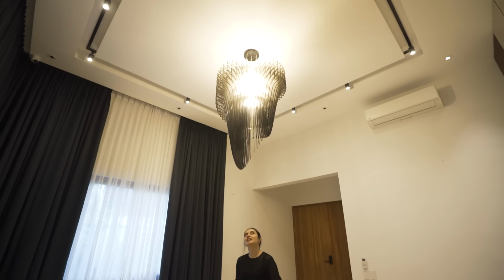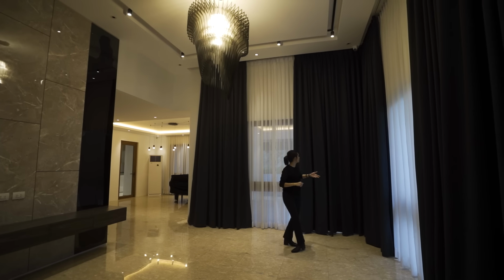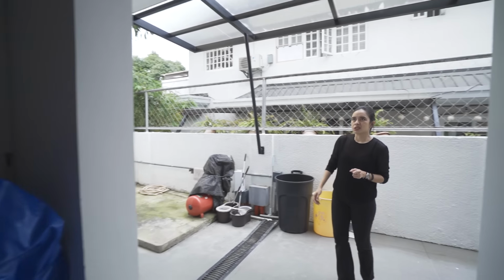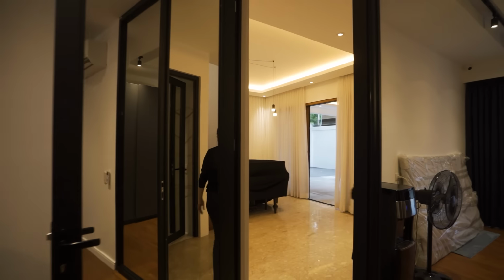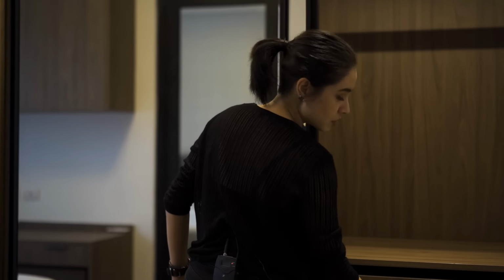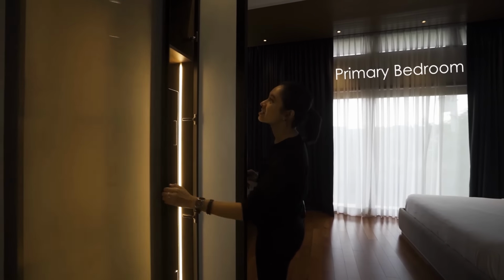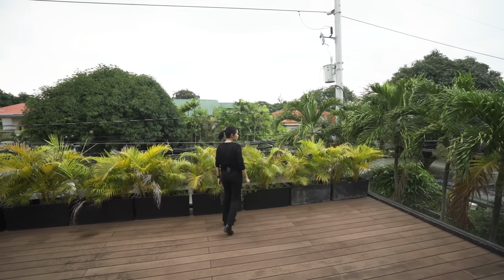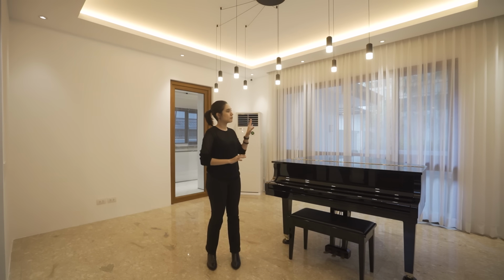House Tour 437 • Sun-drenched 4-Bedroom House for Sale in Ayala Alabang Village | Presello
Sun-drenched 4-Bedroom House for Sale in Ayala Alabang Village

4 Bedrooms
4 Toilet & Baths
5-Car Garage

Features:

Very Well Maintained
Master Bedroom w/ Full Balcony, WIC, & T&B
Enclosed Main Kitchen w/ Pantry Room
Service Kitchen w/ Open Space
Separate Maid’s & Driver’s Room w/ own T&B
Lanai w/ Open Space Backyard
Laundry Area
Automated Gate
High Ceiling
Full Glass Doors
Magic Mirror in Master T&B
Narra Wood Main Door & Stairs
Imported Hardwood Floorings
Swimming Pool Ready
With Solar Panels
Orientation: East